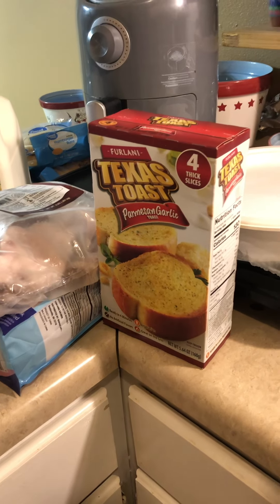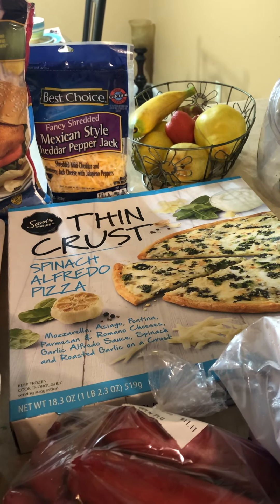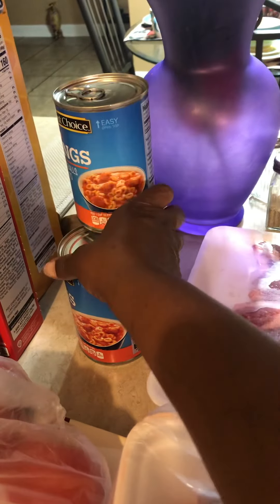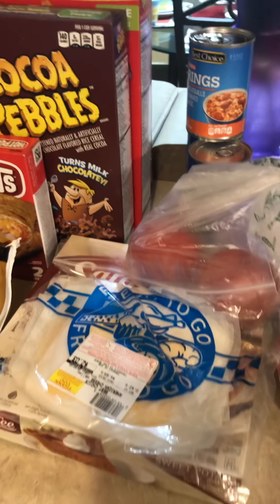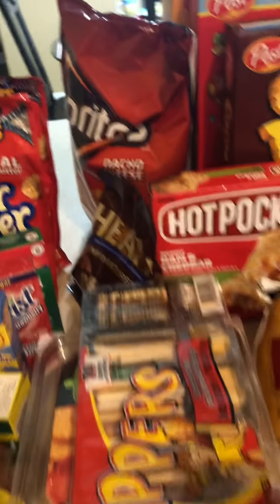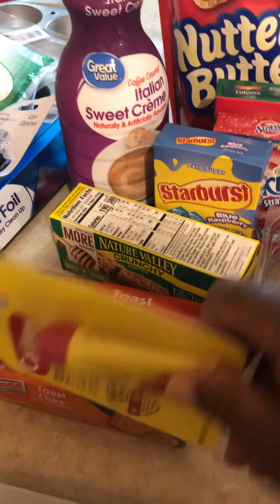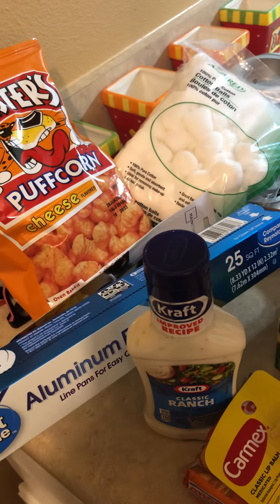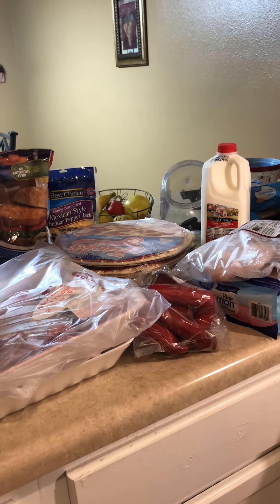grocery haul#Grocery haul needed more food